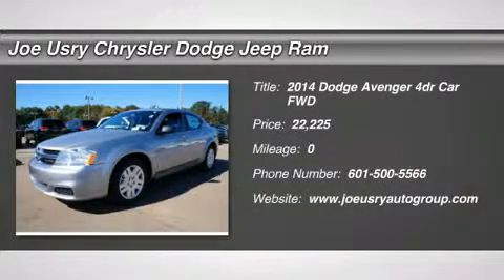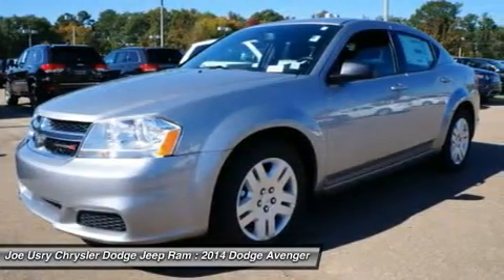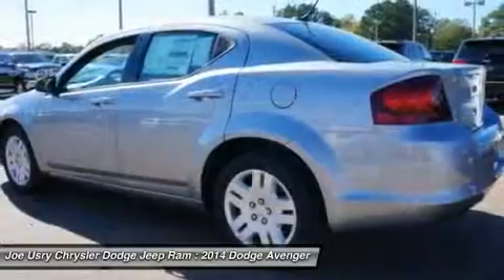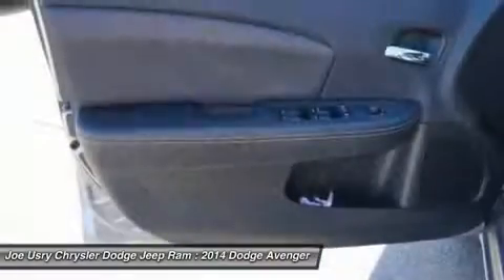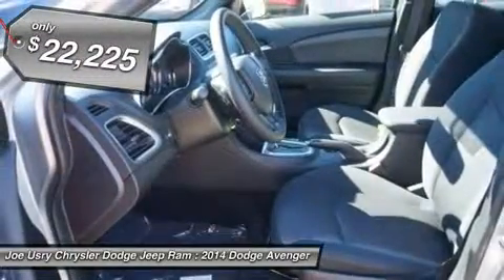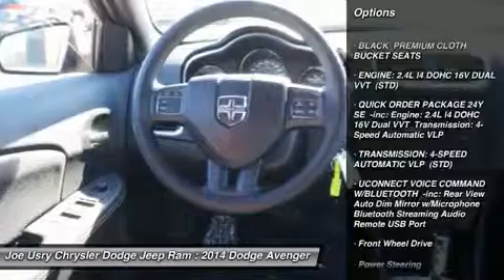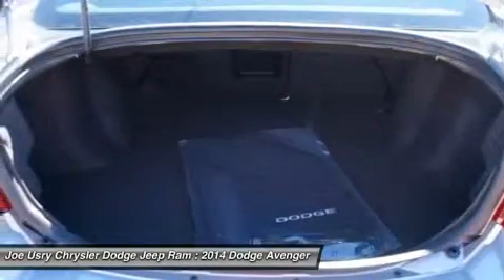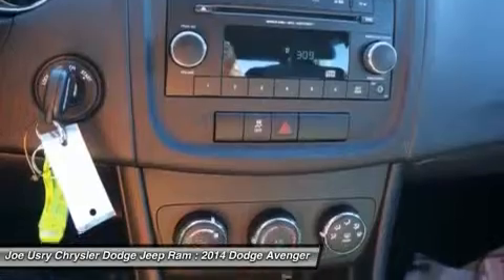2014 DODGE AVENGER Jackson, MS EN160861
2014 DODGE AVENGER Jackson, MS
Stock# EN160861

5395 I 55 N.